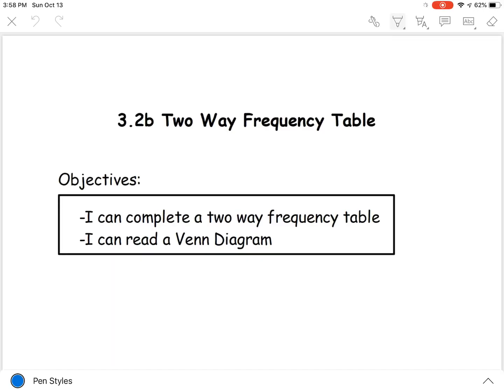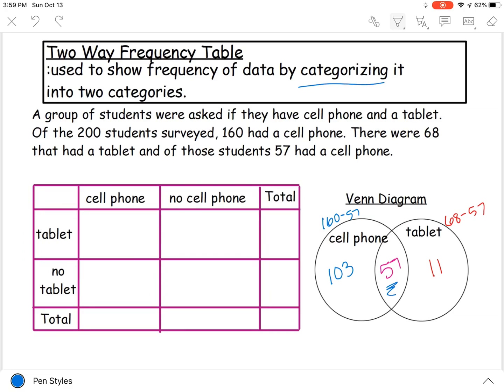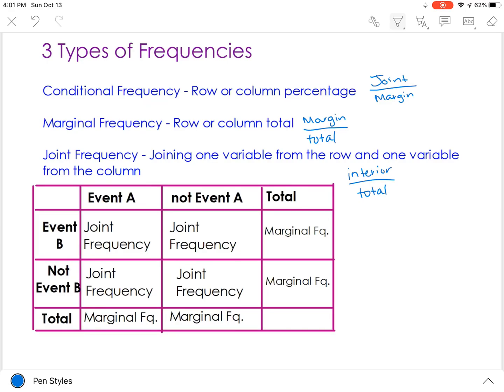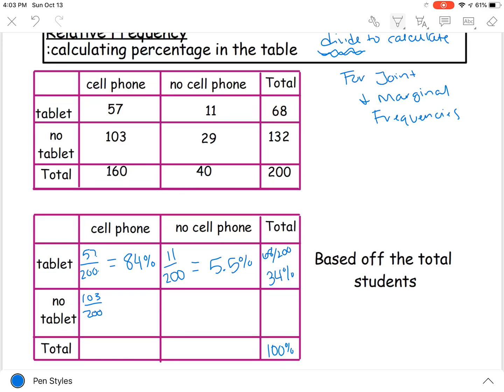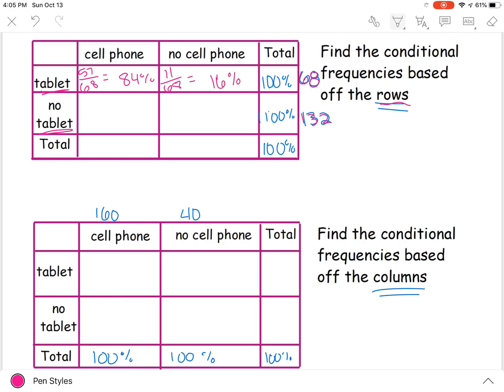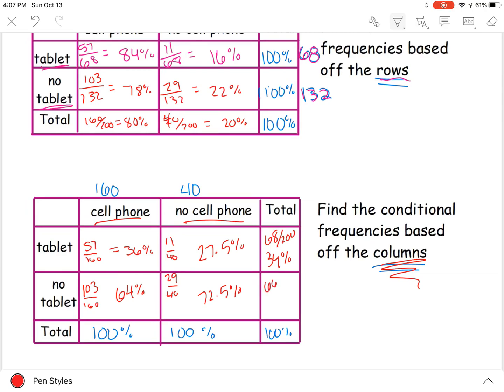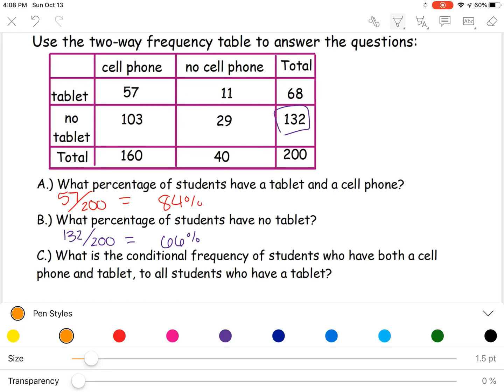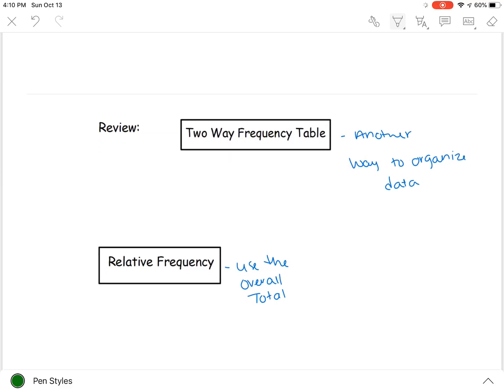3.2b Two Way Frequency Table